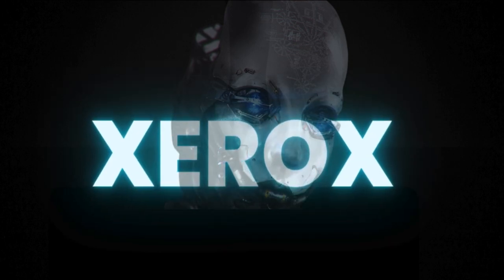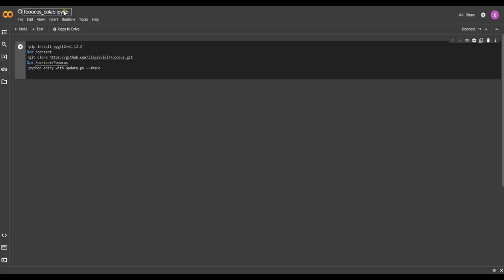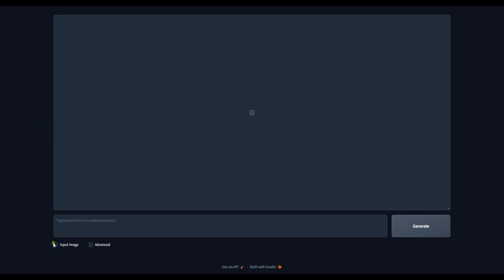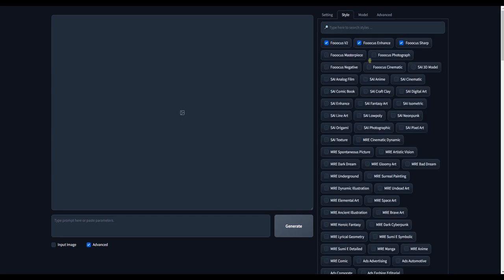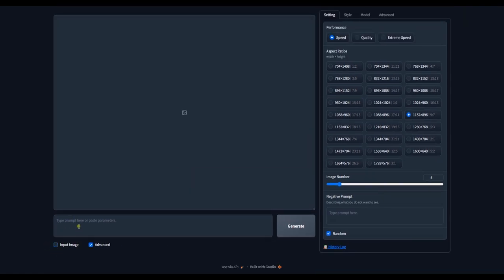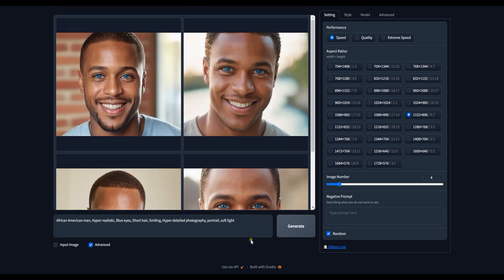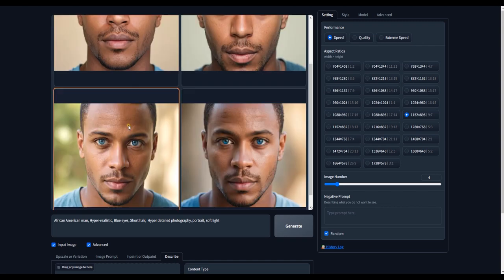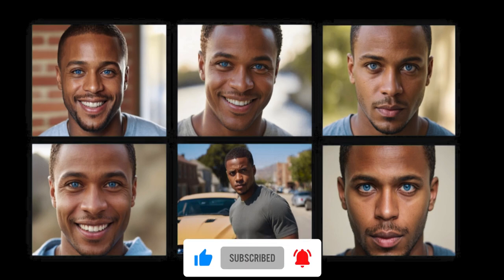The Ultimate Guide to Achieving Real Life Consistent Characters in Fooocus AI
Prompt used:
(African American man, hyper realistic,  blue eyes, short hair, smiling, hyper detailed photography, soft light, portrait )

TIMESTAMPS:
0:00 - Introduction and disclaimer
0:06 - Accessing the AI tool
1:06 - Exploring the features of the tool
2:30 - Using prompts to generate consistent character images
3:30 - Modifying prompts for different styles
4:01 - Generating a final set of images
4:19 - Conclusion and call to action

Welcome to "The Ultimate Guide to Achieving Consistent Characters in Fooocus AI"! In this comprehensive tutorial, we will get to know this ai tool called fooocus ai  that creats consistent ai characters,create consistent characters ai,how to create consistent ai real life characters and explore the secrets to creating characters that captivate your audience.
This video is packed with valuable tips, techniques, and step-by-step instructions to help you master the art of character consistency.
Throughout this tutorial, we'll cover everything you need to know about foocaas ai, from the basics to advanced techniques. Learn how to bring your characters to life and maintain their consistency throughout your content creation process.
So make sure to watch the entire video to learn exactly how to create consistent character with foocaas ai as a seasoned prompt engineer.